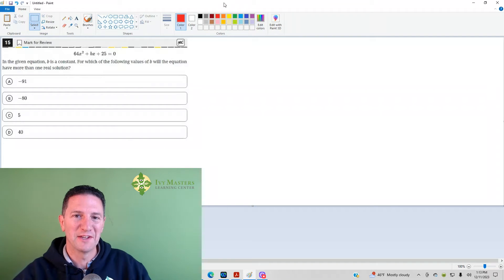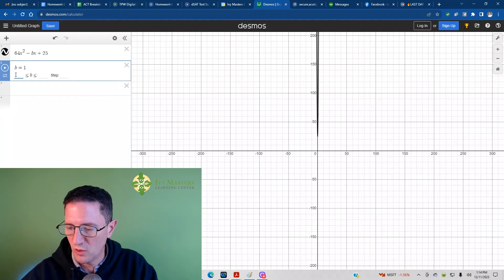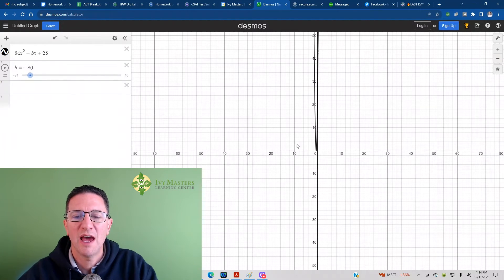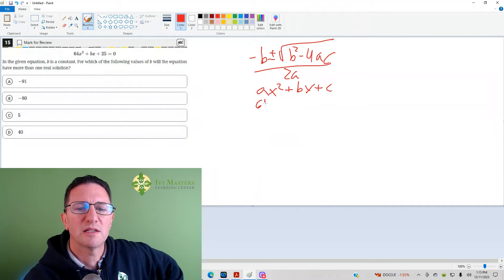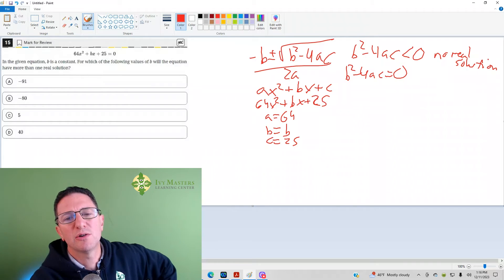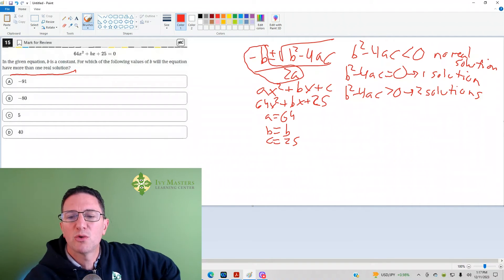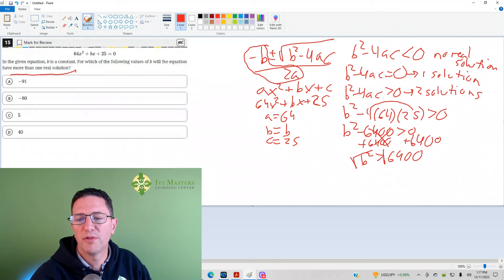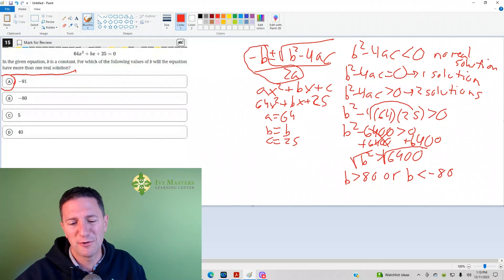Digital SAT practice test 1 module 2 number 15 harder math || Ivy Masters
Using a slider in Desmos is easier than solving by hand

parabola, discriminant, ax^2+bx+c, quadratic formula, solution = x-intercept, Bluebook app, Blue Book app, new SAT

64x^2 + bx + 25 = 0
In the given. equation, b is a constant. For which of the following values of b will the equation
have more than one real solution?

(A) -91
(B) -80
(D) 40